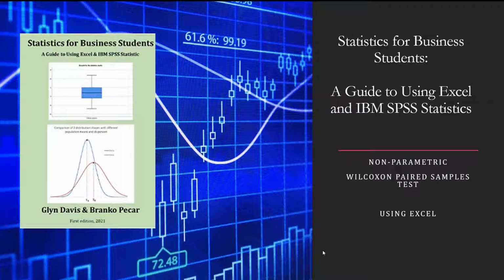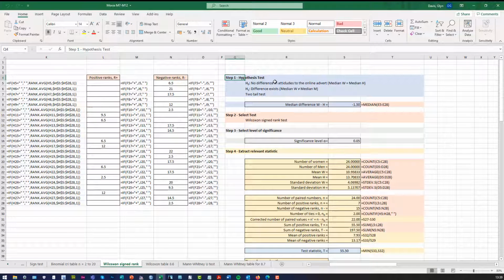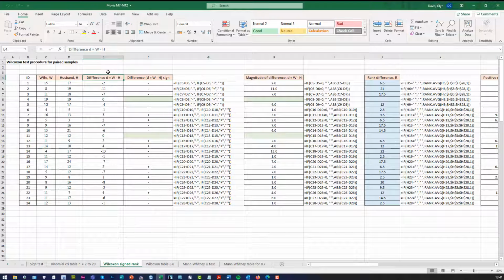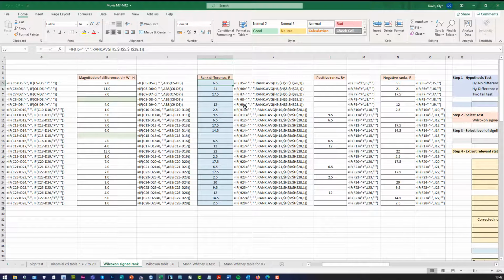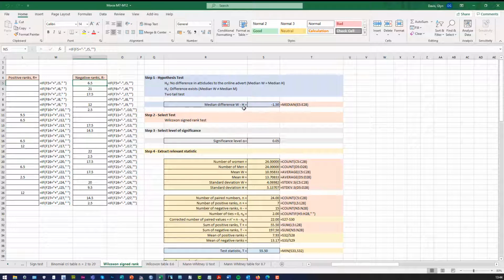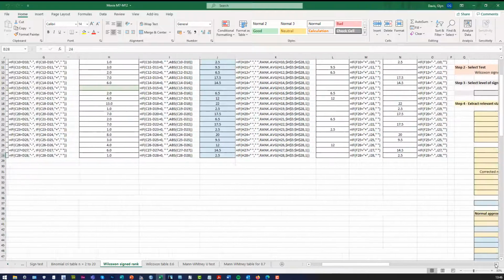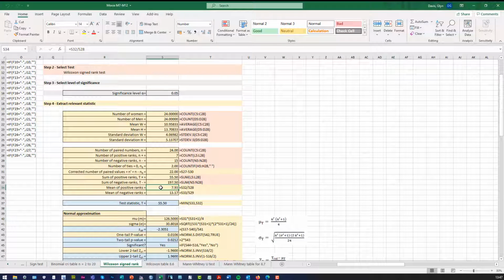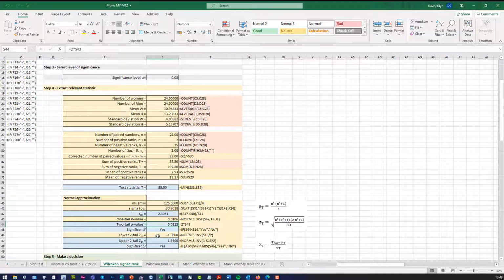M11EXCEL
Non-parametric - Wilcoxon paired samples test using Excel